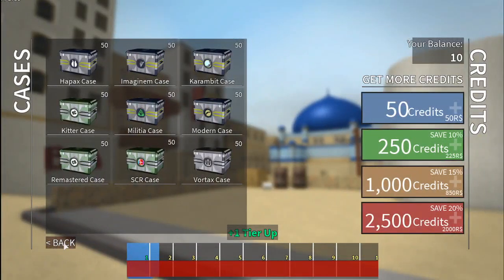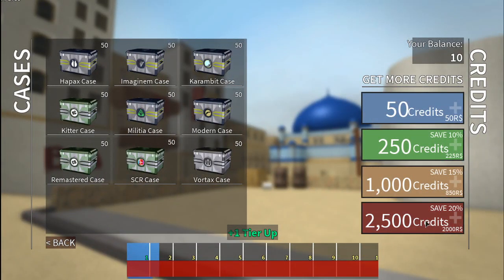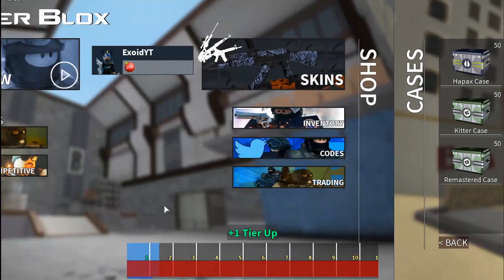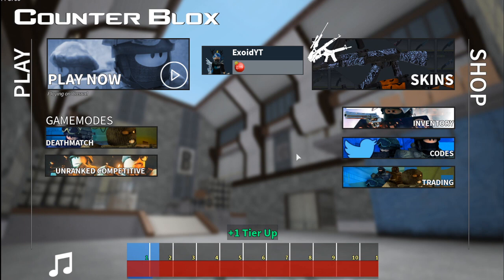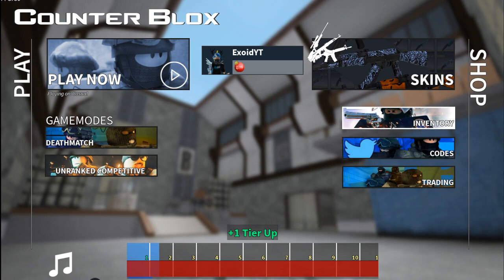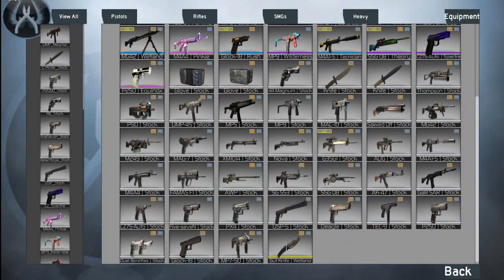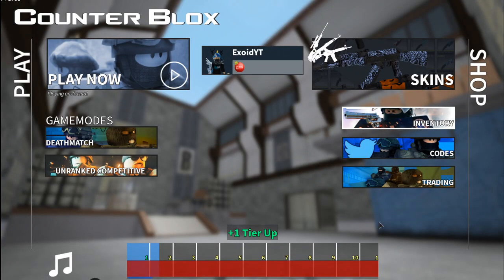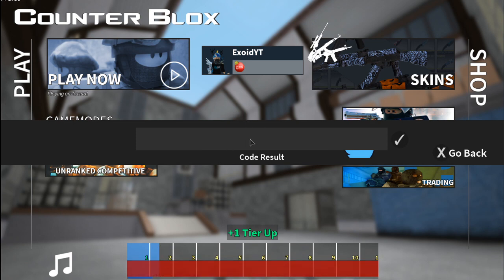ALL *NEW* COUNTER BLOX CODES! 2021 [Roblox]